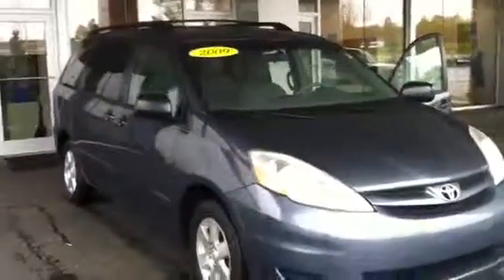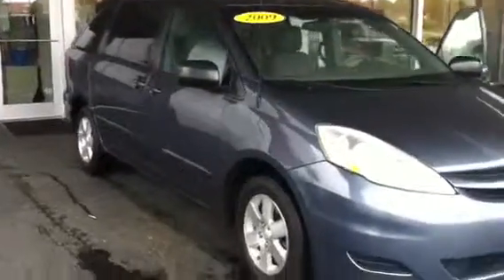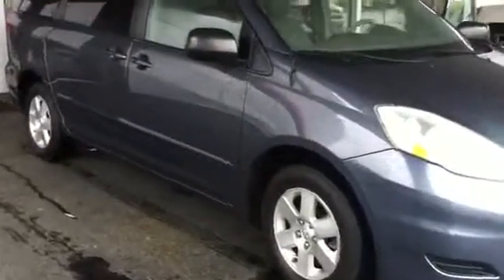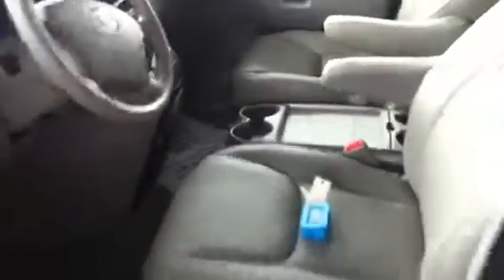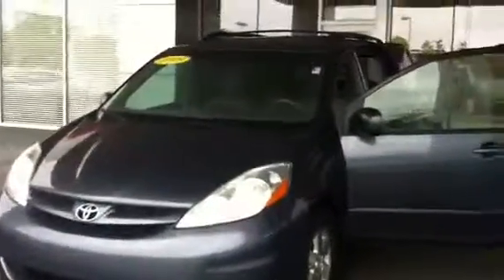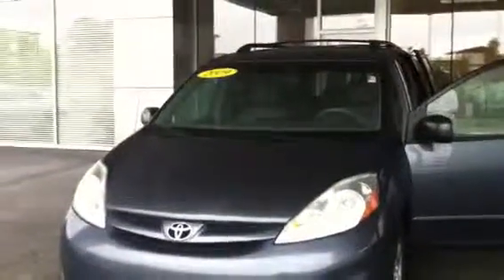2009 sienna review by David t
Mr Baxter